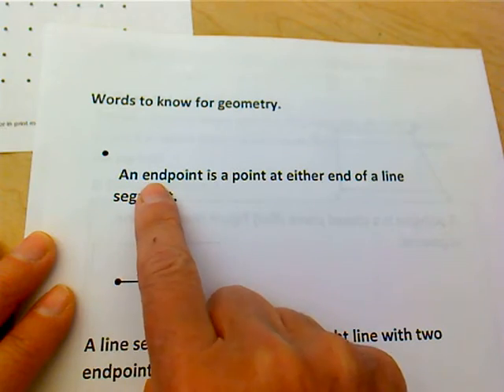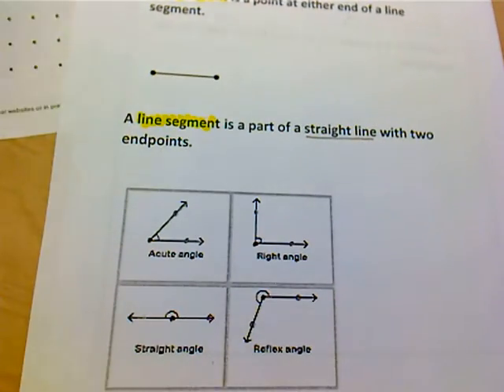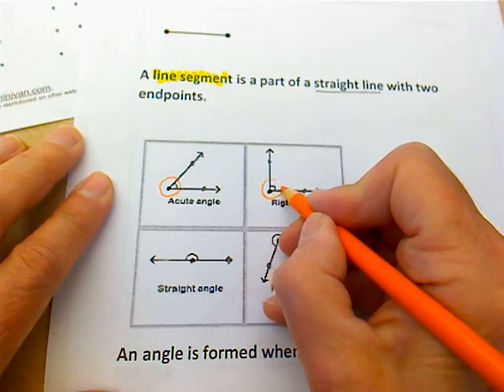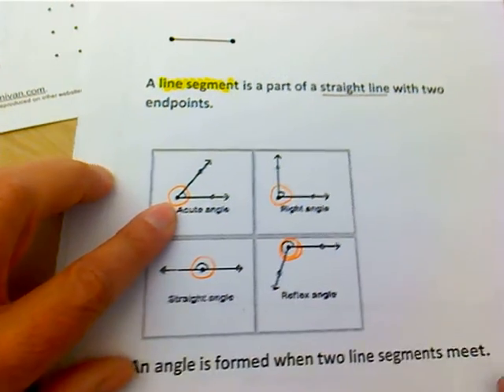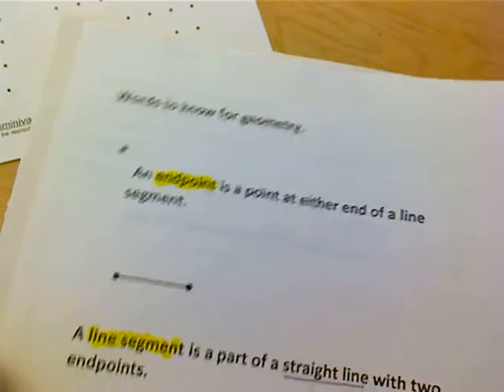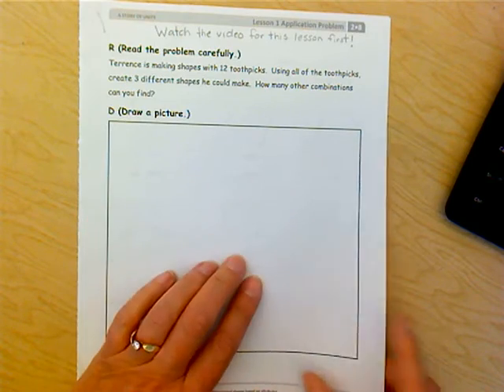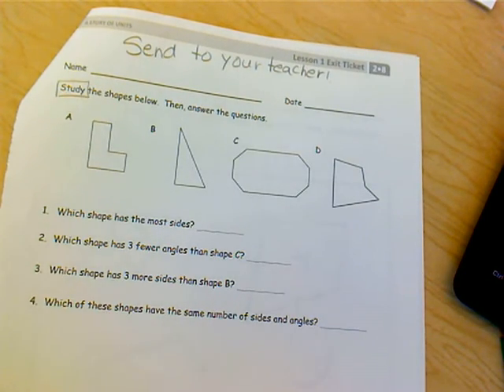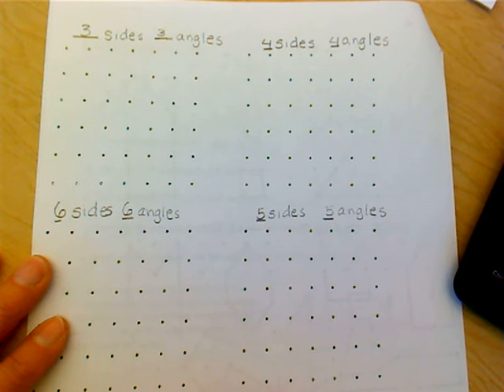Module 8 Lesson 1